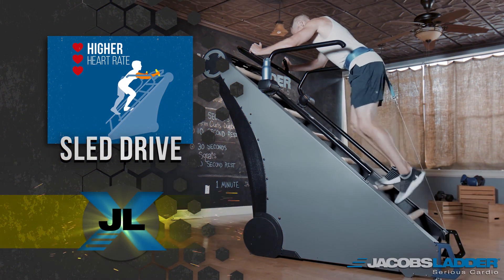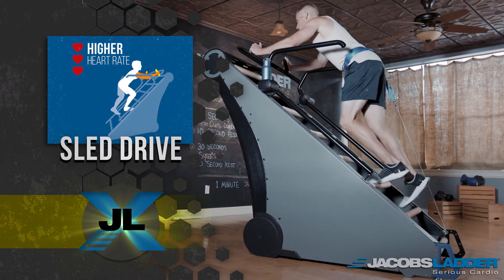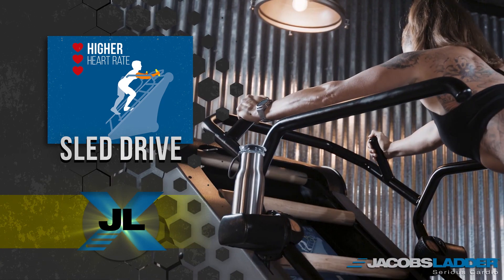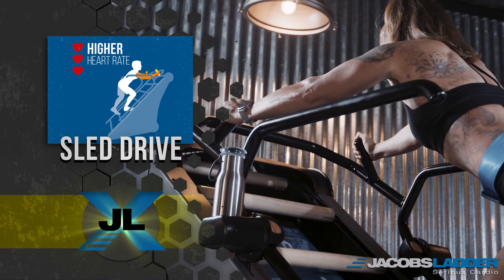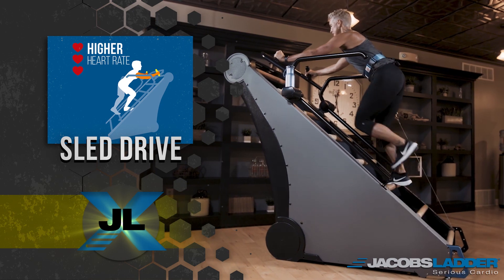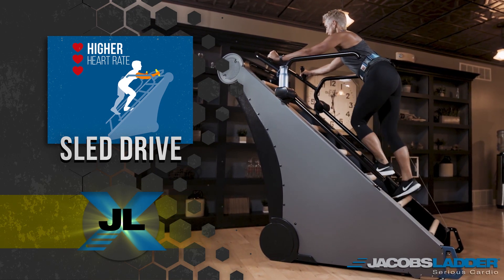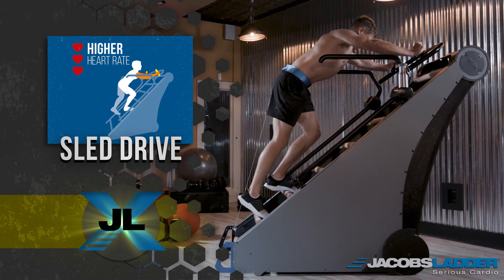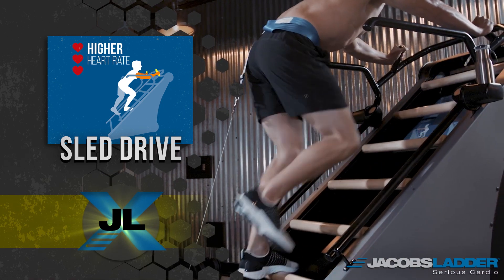StairMaster Jacobs Ladder JLX Position 3 Sled Drive Video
Position three: Sled Drive
Sled Drive position is perfect for high intensity intervals as it engages the core muscles and begins to recruit the upper body muscles groups as well. Users will raise their heart rate quicker than the stand-up positions. Engage core muscles and really feel the intensity in the quads.